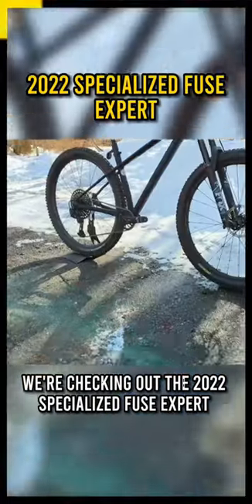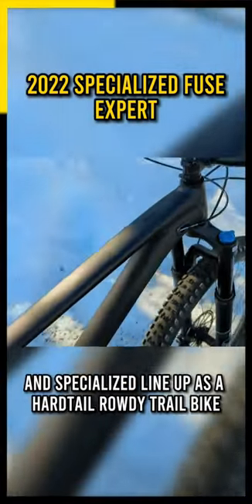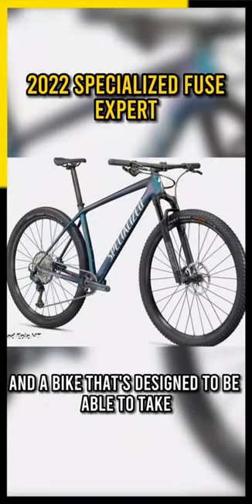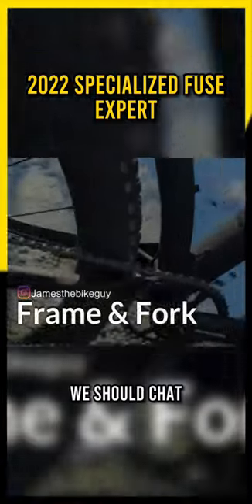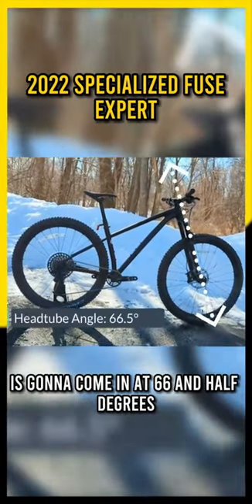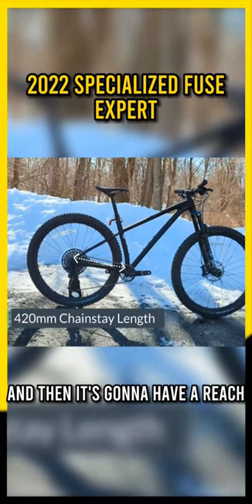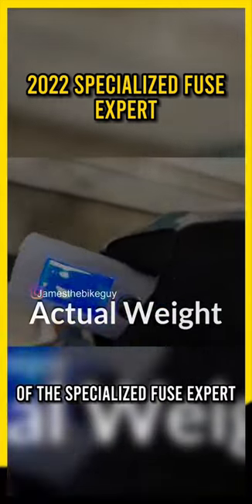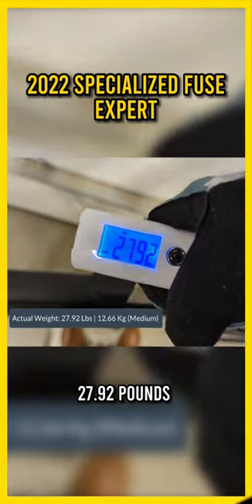Warning: Specialized Fuse Might Just Spoil You for Other MTBs